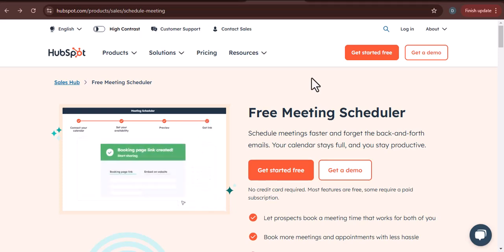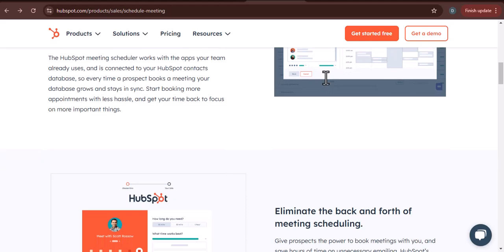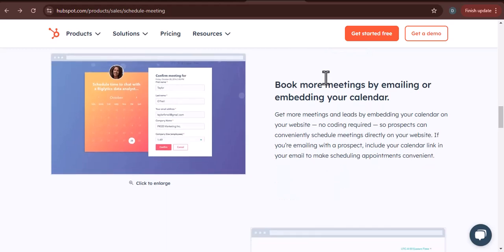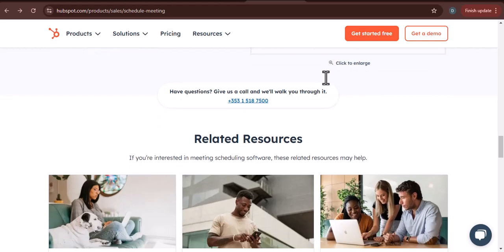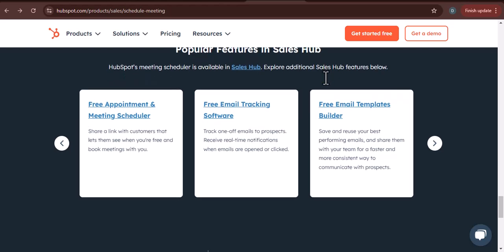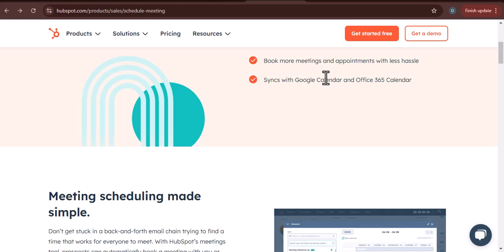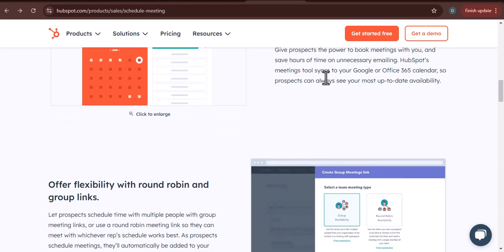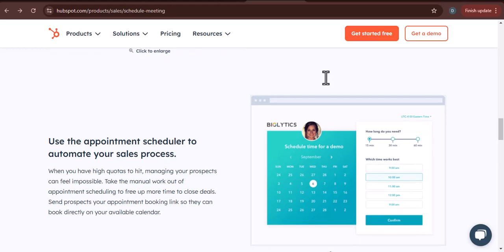How do I connect my personal email to HubSpot meeting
In this video, you will learn about How do I connect my personal email to HubSpot meeting

9 YouTube Channel Ideas to Help You Choose Your Own

✅IGNORE THIS
Related Search: